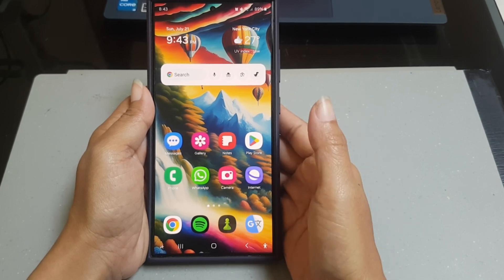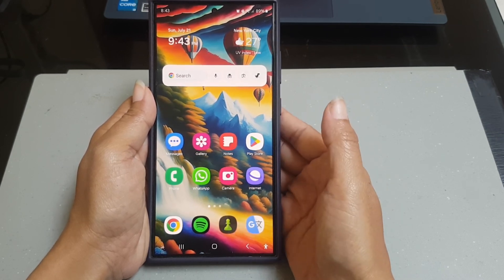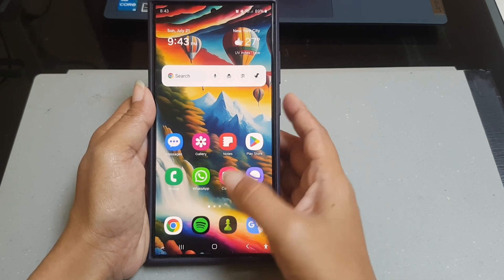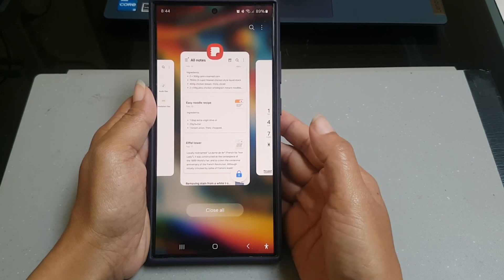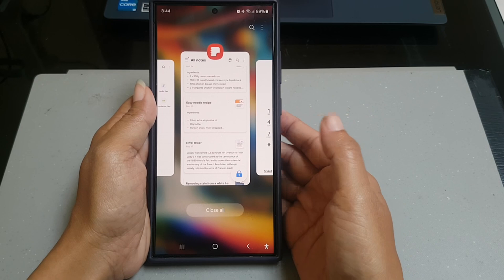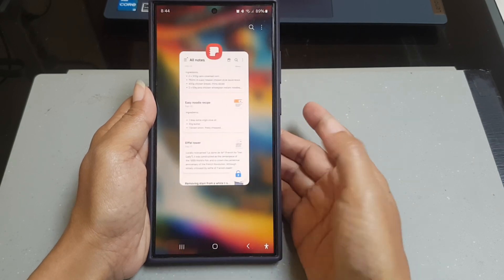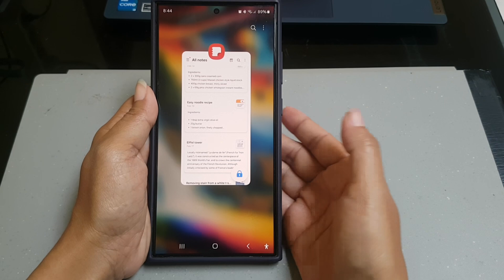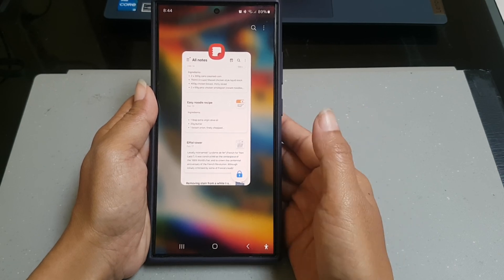How to prevent an app from being closed from the recent apps screen on Samsung Galaxy S24 Ultra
In this video, you will find the steps on how to prevent an app from being closed from the recent apps screen on Samsung Galaxy S24/S24+/S24 Ultra.

To prevent an app from being closed from the recent apps screen on Samsung Galaxy S24 Ultra, do the following steps:
- Tap Recents button to go to the recent apps screen to view all your recently opened app.
- Swipe the screen to the left or right to find the app you'd like to keep open.
- Tap the app icon and then select "Keep open". A padlock icon appears as a sign that the app is kept open.

With this setting, when you tap "Close all" button on the recent apps screen, all recently opened apps will be closed except the app you have kept open. Given to the function, you can do this to keep an app open for quick launching.